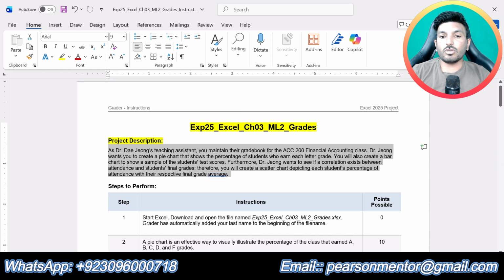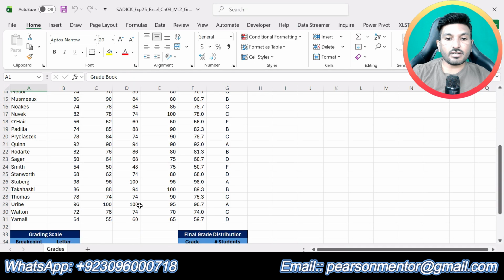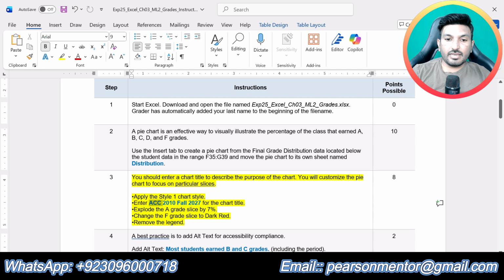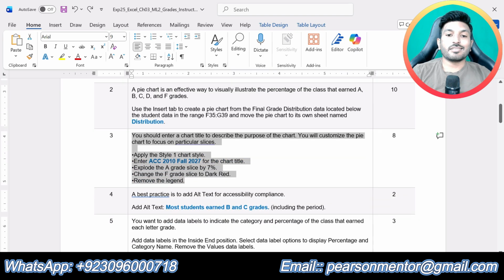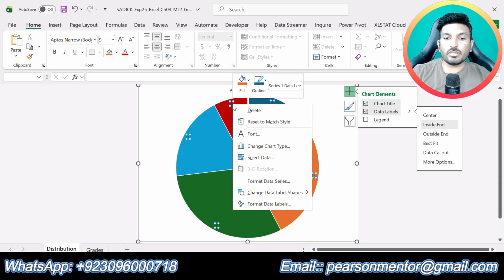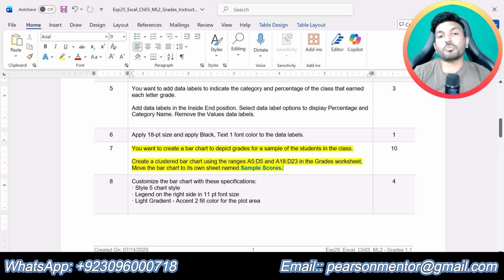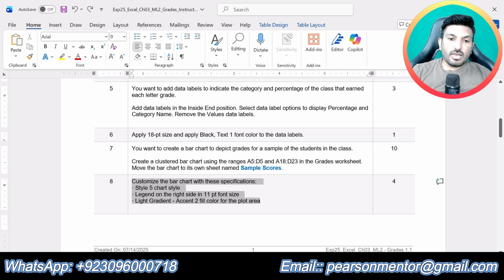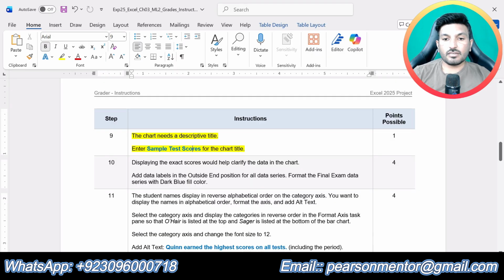Exp25_Excel_Ch03_ML2_Grades | Excel Chapter 3: Grader Mid-Level 2 - Grade Analysis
Project Description:
As Dr. Dae Jeong’s teaching assistant, you maintain their gradebook for the ACC 200 Financial Accounting class. Dr. Jeong wants you to create a pie chart that shows the percentage of students who earn each letter grade. You will also create a bar chart to show a sample of the students’ test scores. Furthermore, Dr. Jeong wants to see if a correlation exists between attendance and students’ final grades; therefore, you will create a scatter chart depicting each student’s percentage of attendance with their respective final grade average.

A pie chart is an effective way to visually illustrate the percentage of the class that earned A, B, C, D, and F grades.

Use the Insert tab to create a pie chart from the Final Grade Distribution data located below the student data in the range F35:G39 and move the pie chart to its own sheet named Distribution.
You should enter a chart title to describe the purpose of the chart. You will customize the pie chart to focus on particular slices.

•Apply the Style 1 chart style.
•Enter ACC 2010 Fall 2027 for the chart title.
•Explode the A grade slice by 7%.
•Change the F grade slice to Dark Red.
•Remove the legend.
A best practice is to add Alt Text for accessibility compliance.

Add Alt Text: Most students earned B and C grades. (including the period).
You want to add data labels to indicate the category and percentage of the class that earned each letter grade.

Add data labels in the Inside End position. Select data label options to display Percentage and Category Name. Remove the Values data labels.

Apply 18-pt size and apply Black, Text 1 font color to the data labels.
You want to create a bar chart to depict grades for a sample of the students in the class.